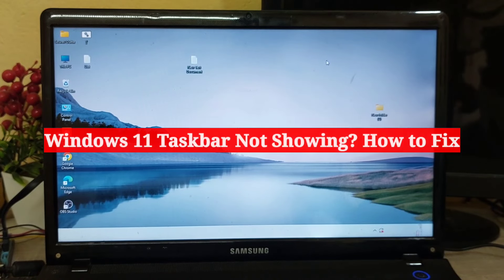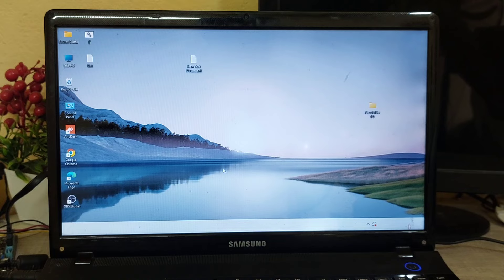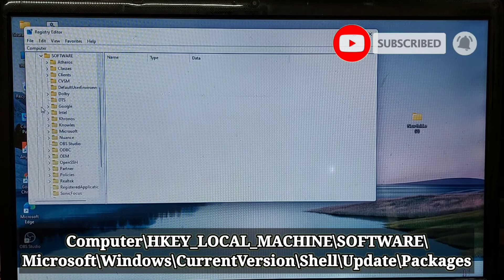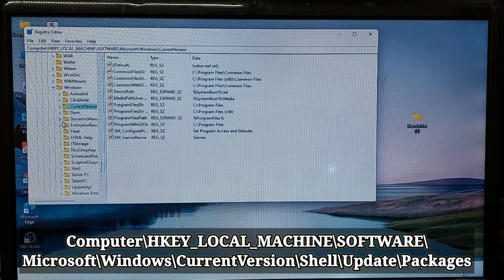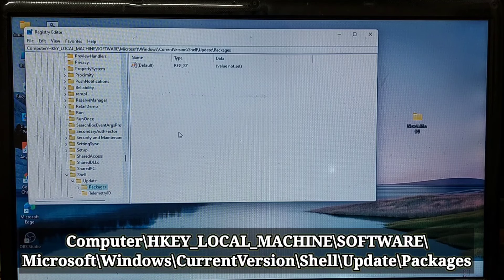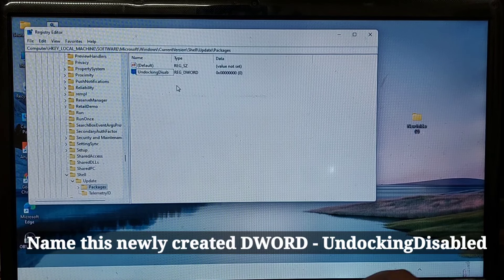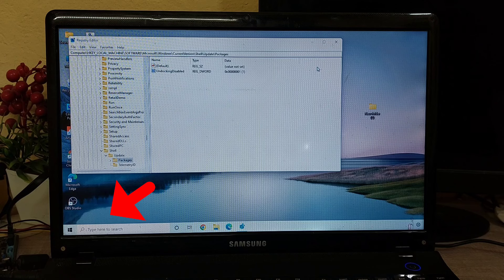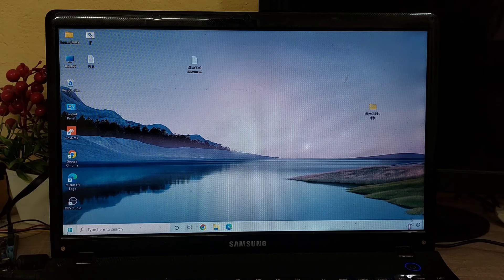Missing? Windows 11 Taskbar Not Showing? How To Fix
Hey Guys Sourav Dutta Here And Today i am Going To Show you How To Fixed Windows 11 Taskbar Not Showing?